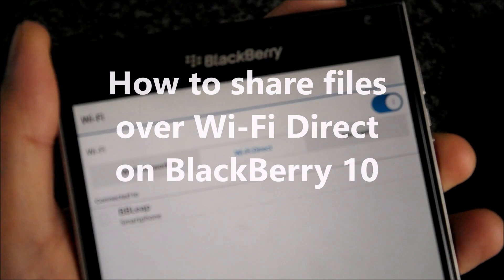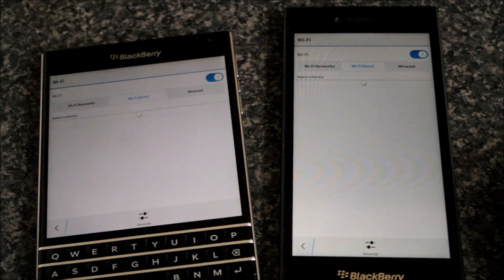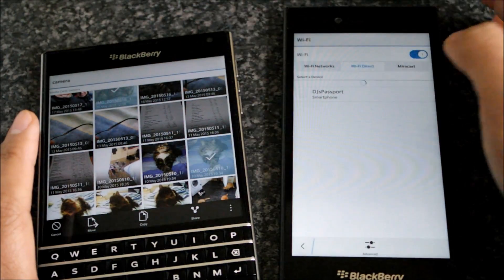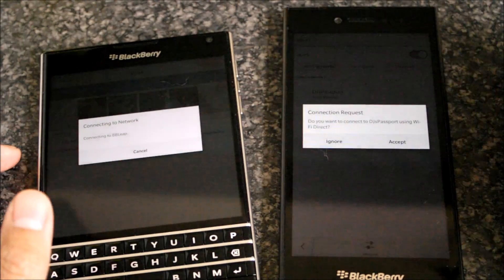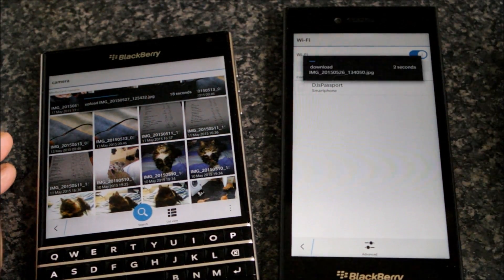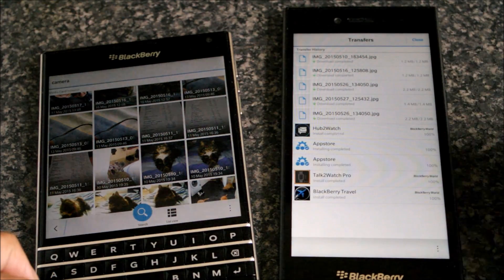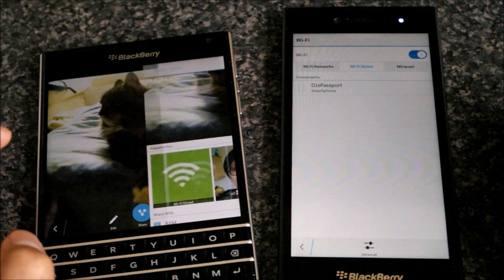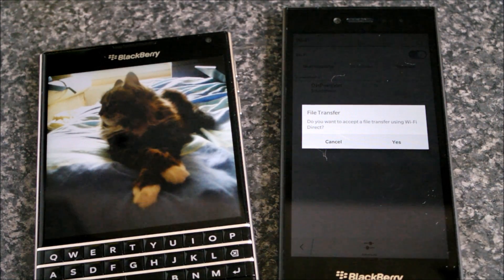How to share files over Wi-Fi Direct on BlackBerry 10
There are many ways to share files on BlackBerry 10 smartphones, one of which is Wi-Fi Direct. Here is a quick how-to video on how to share files using Wi-Fi Direct. Read more on CrackBerry.com.